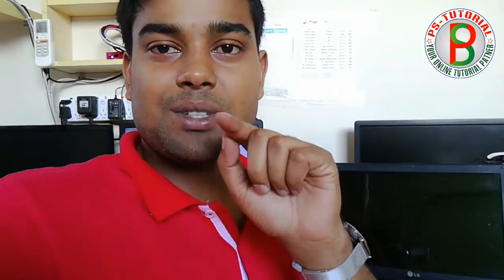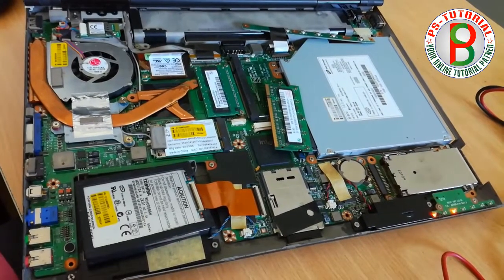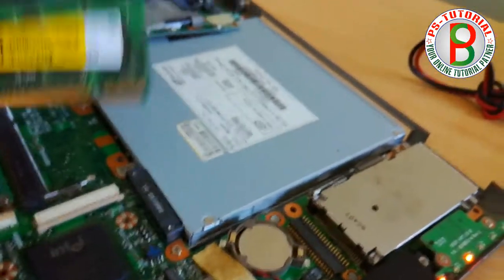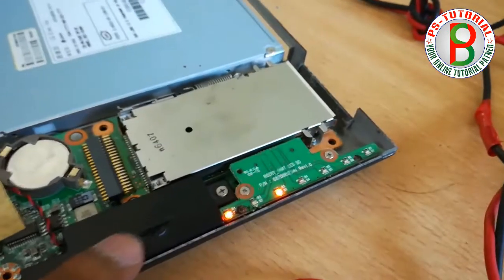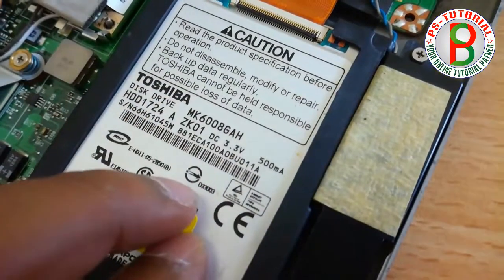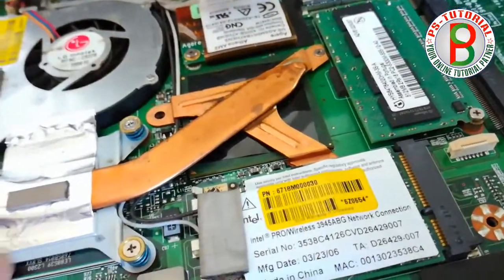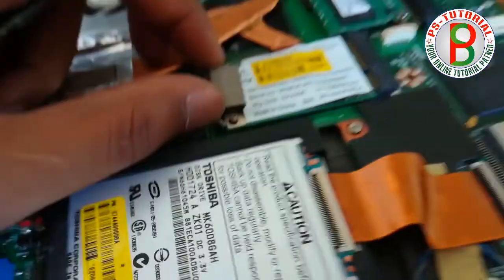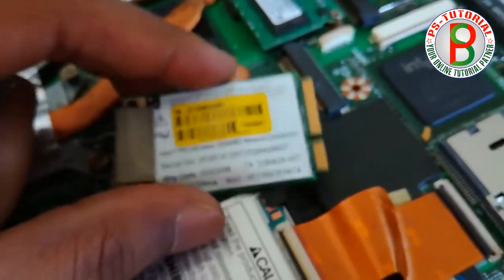How to Fix Laptop Power Problem । Inside Part Introduction (Bangla) । Provat Sen । PS-Tutorial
The first laptop was made in 1979 by British Designer Bill Moggridge. Grid Systems Corporation helped improve his design. Grid made the product with a fold-down display that covered the keyboard. It was called the Grid Compass. In 1982, Grid Systems began to make many Grid Compass laptops. They were mostly sold to NASA and the Military of the United States.

Display:
The LG R510 L A2M8A2 laptop uses a Fine Bright display technology. It has a 15.4 inch WXGA screen has a resolution of 1280 x 800 pixels. The integrated graphics display uses an Intel GMA 4500MHD graphics adapter.

Design:
 The LG R510 L comes in a beautiful silver color and weighs 2.7 kg. The dimensions of the notebook are 357 mm x 271 mm x 39 mm (W x D x H). The LG notebook has an ODD SATA DVD drive with Super Multi Dual Layer technology. It also has a touch pad with scroll function, 99 Keys keyboard with inlaid numeric keypad and 1.3 mega pixel LG Smart webcam.

Performance:
The LG R510 L uses the Intel Pentium Dual-Core Processor T3200 with a 2 GHz clock speed, 667MHz FSB and 1MB L2 Cache memory. The processor is mounted on a Mobile Intel GL40 chipset. The notebook comes with 2 GB DDR2 RAM with 800 MHz speed. The operating system on the LG notebook is the Genuine Windows Vista Home Basic.

Storage:
The LG R510 L offers the user 250 GB of hard drive space with 5400 RPM. This amount of storage is sufficient for storing official as well as personal data.

Multimedia:
The LG R510 L offers the user SRS WOW High definition audio quality. The SRS Tru Surround speakers give the user the 24bit High Definition experience on its stereo speakers.

Connectivity:
The connectivity options that the user can avail of on the LG R510 L are Bluetooth, Wi Fi, Ethernet port and USB ports. The LG notebook also has a Hexa-band WLAN Antenna and a 5-in-1 multimedia card slot.

Bangladesher Manchitre। Theme Song on Fulbari

___________________________Follow me____________________________
See the video carefully. many more things are explained in the video
with  language, Bengali & English,

Video Recording: Provat Sen
Editing : Provat Sen
Publish: PS-Tutorial

Please avoid other methods of copying or duplicating the video, and help us support anti-piracy measures in any way you can.
Hardware Interface: SATA
Cache: 1MB
Processor Brand: Intel
Processor Type: Intel Pentium Dual Core
Laptop Type: Notebook
Weight: 2.7 kg
Storage Type: HDD
Operating System: Windows Vista
Clock Speed: 2 GHz
Periperhals: Keyboard, Mouse, Speakers
Processor Speed: 2.0 GHz
RAM: 1 GB
RAM Type: DDR2
Resolution: 1280x800
HDD Reading speed: 5400 RPM
Display Type: HD
Storage Capacity: 250 GB
Power Supply: 65 W AC Adapter
Battery Backup: Upto 6 hours
Bluetooth: V1.0
Wireless LAN: 802.11 b/g/n